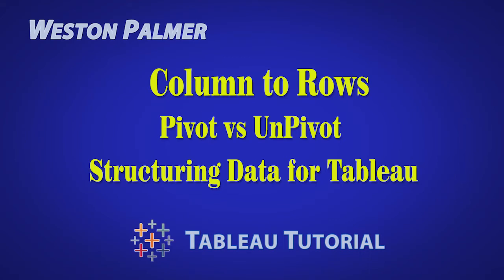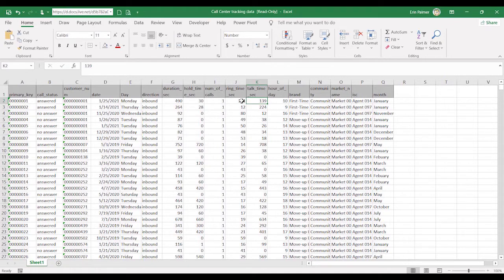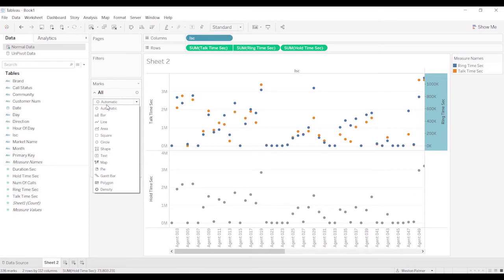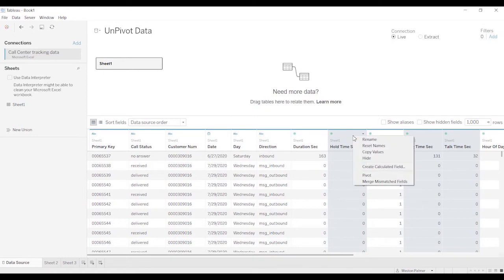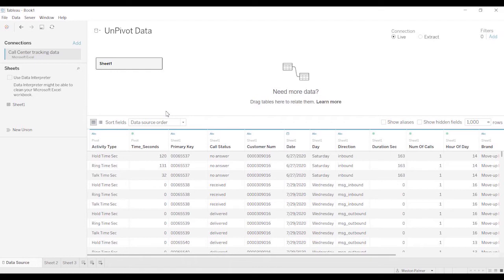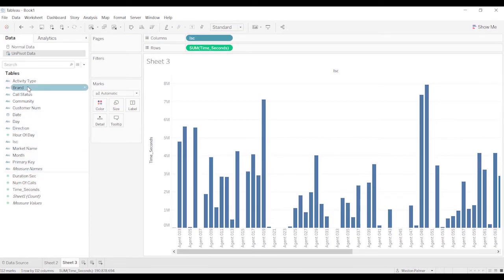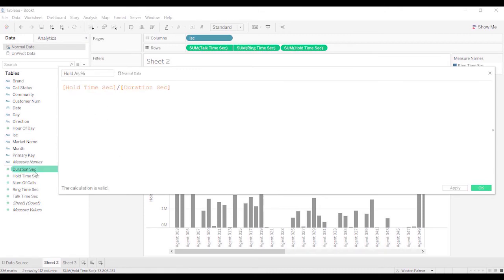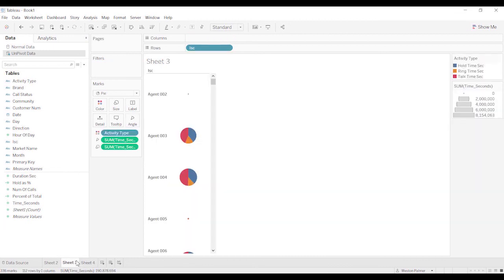Tableau Tutorial - Pivot Columns to Rows (or UnPivot)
This video shows how to convert columns to rows for Excel, Google Sheets, text, and PDF data sources.  I also call it UNPIVOT-ing and I show you why it is such an important step.  The PIVOT feature on the data source tab is important when preparing data for Tableau.